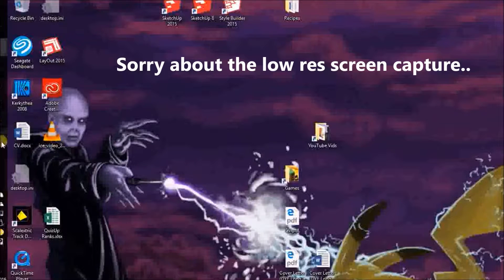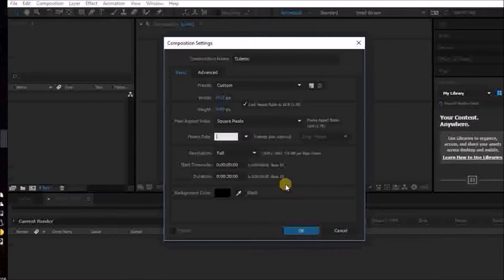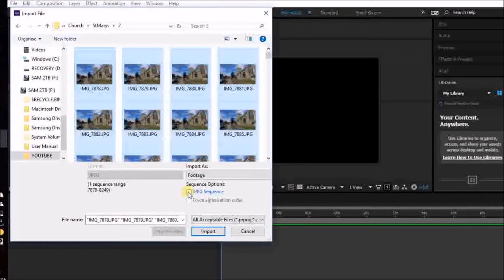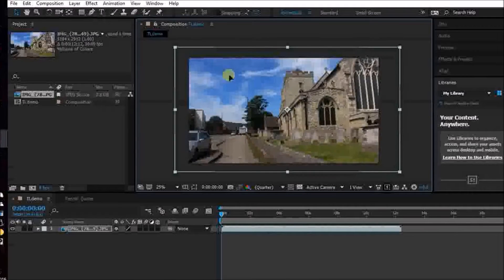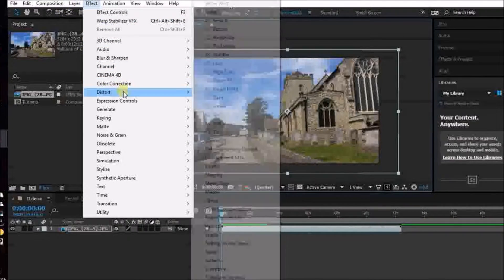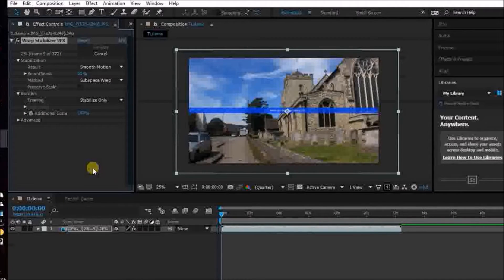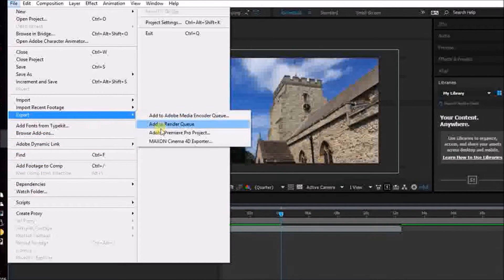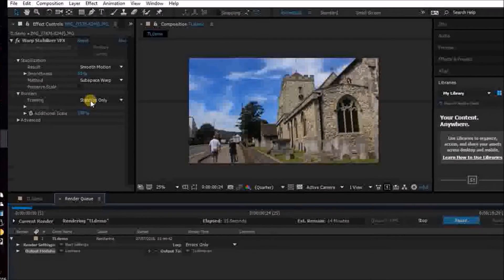How to EDIT A HYPERLAPSE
This is a tutorial of how to edit a Hyperlapse once all the pictures are taken. This uses Adobe After Effects to get the Lapse nice and smooth and consistent.

I also continue putting up short project films that go through my work as I do it.

Gear I use:
Cameras-
 - Canon 700D w/standard 18-55mm
 - Samsung NX2000 w/standard 18-55mm
Camera Accessories
 - Rode Video Go
 - MicroMuff
 - Variety of Joby Gorillapods
 - ND & ND Gradient filters (mainly in timelapses)